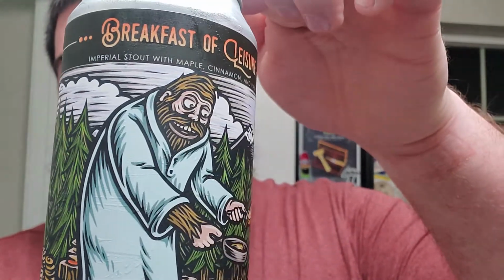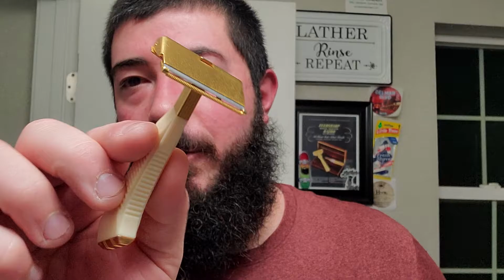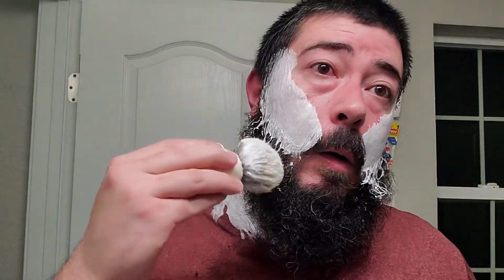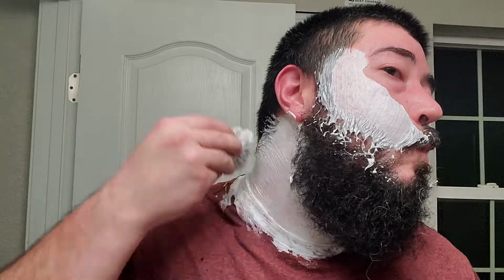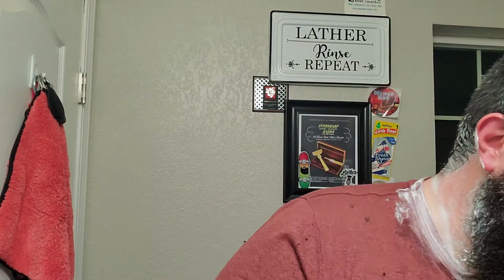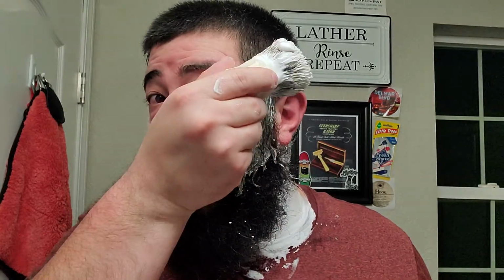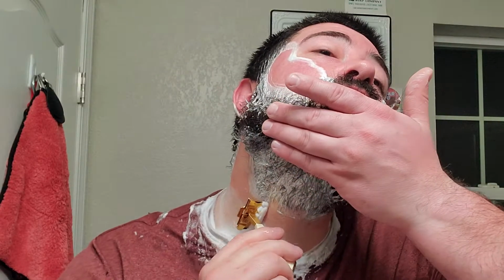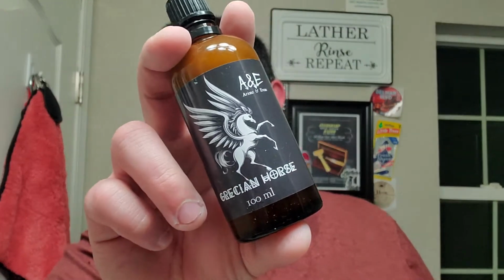MoonSoapsWeek - Old School, Thäter Silvertip Brush, GEM Featherweight, A&E Grecian Horse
In this video I kick off Moon Soaps Week with my favorite scent in their lineup!

Items Used:
•Moon Soaps Old School Soap
•Lancaster Razor Works Bowl & Towel
•Thäter Silvertip Badger Brush
•GEM Featherweight Razor
•Personna Blue Star Blade
•A&E Grecian Horse Aftershave

Channel's Mentioned:
•Shave326